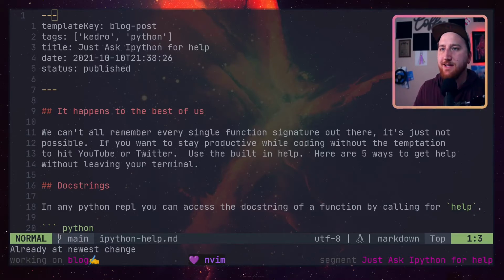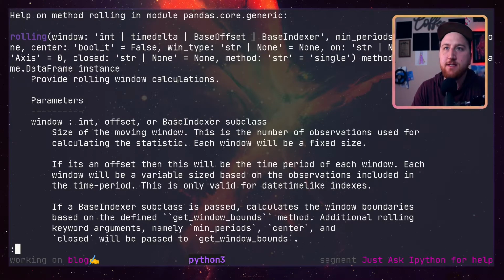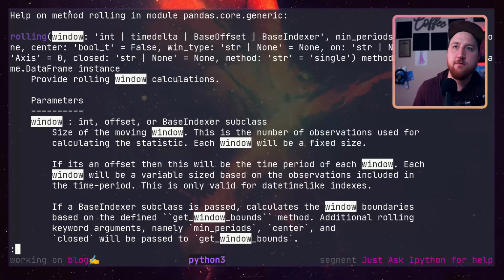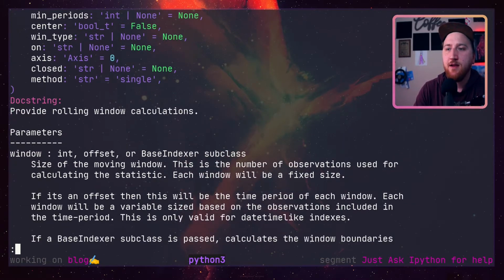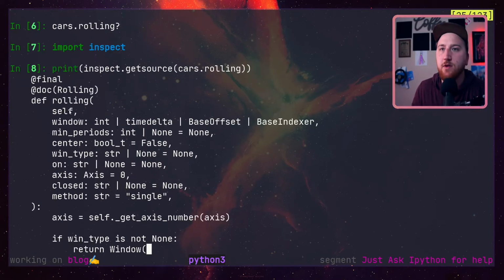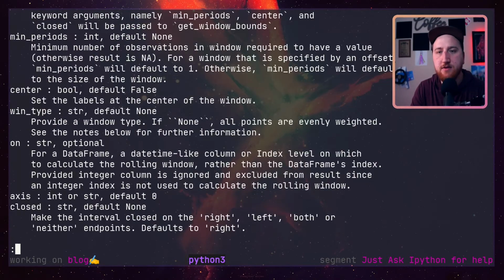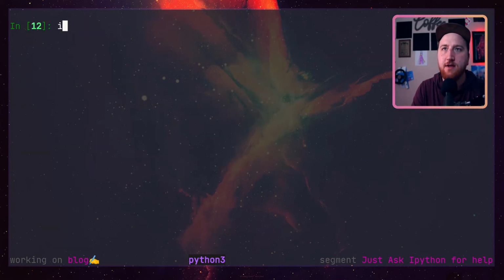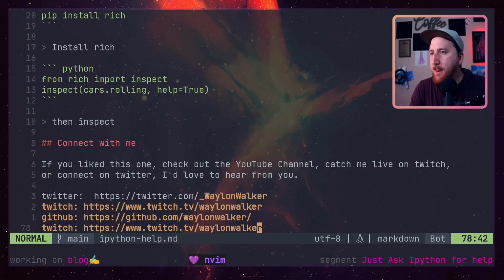Just Ask Ipython for help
We can't all remember every single function signature out there, it's just not
possible.  If you want to stay productive while coding without the temptation
to hit YouTube or Twitter.  Use the built in help.  Here are 5 ways to get help
without leaving your terminal.

―――――――― Socials ――――――――――――

If you liked this one, check out the YouTube Channel, catch me live on twitch,
or connect on twitter, I'd love to hear from you.